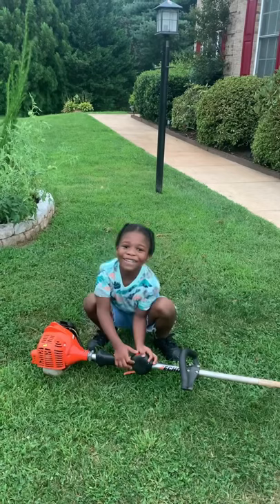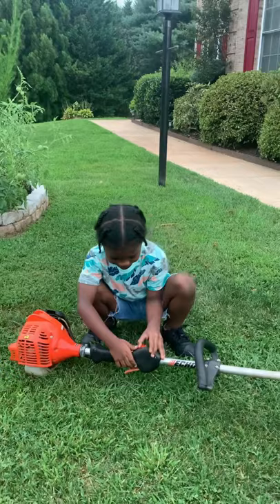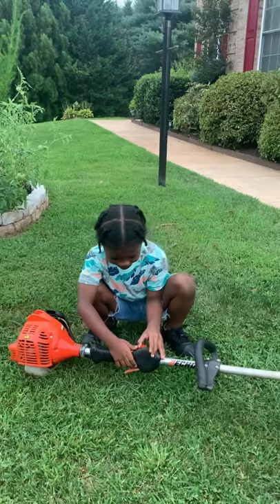Hollis Dyer (Weed Wacker) Instructions